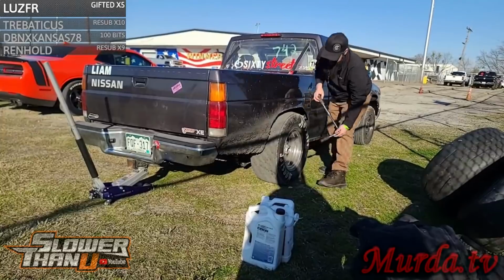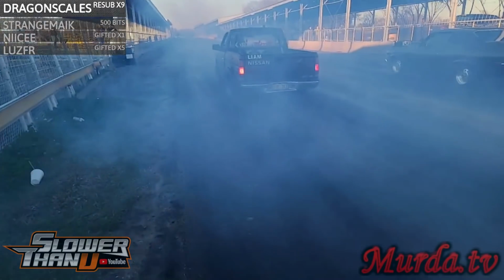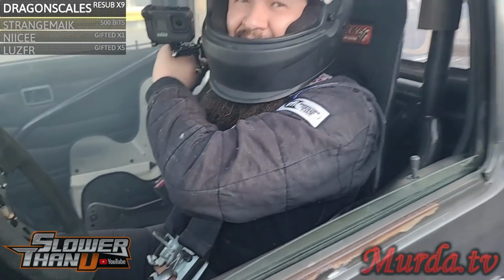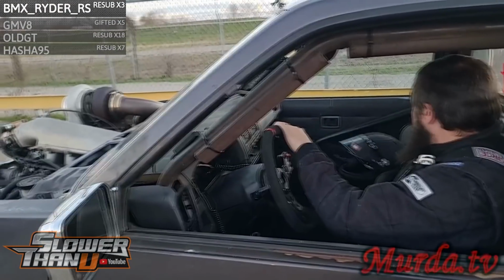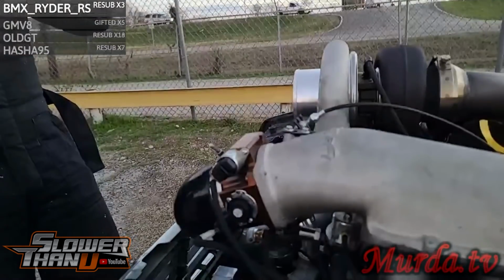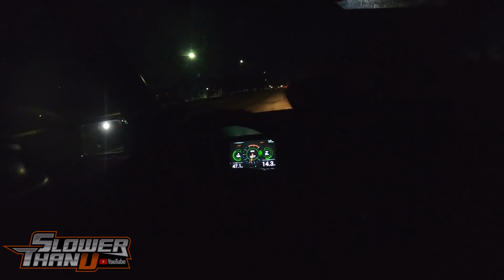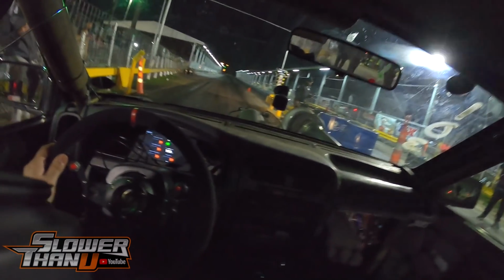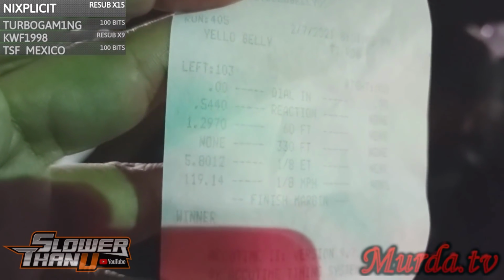Back to Yello Belly (the Gut) with Liam Nissan Turbo LS Truck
We test out the new driveshaft at the Gut! we are back in business!
Liam Nissan Turbo LS Swapped Truck heads back to Yello Belly (the Gut)